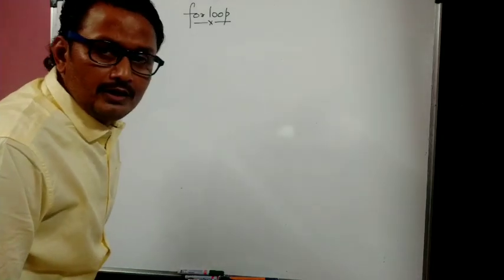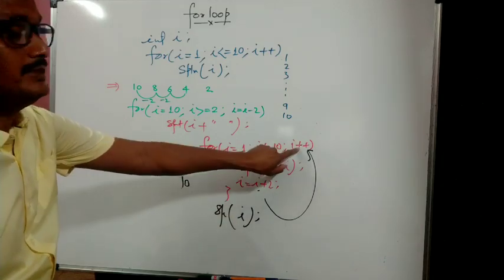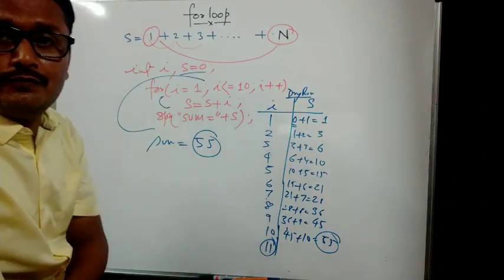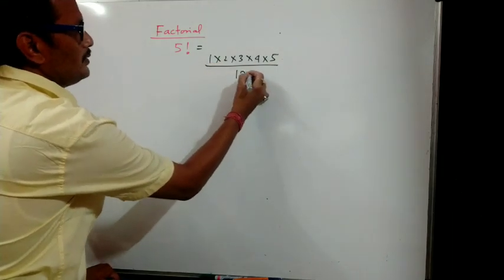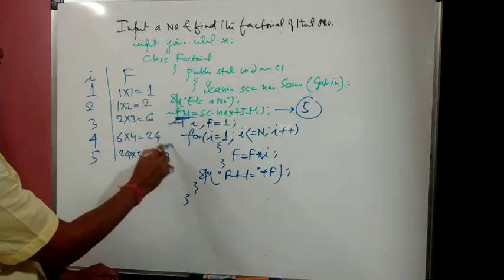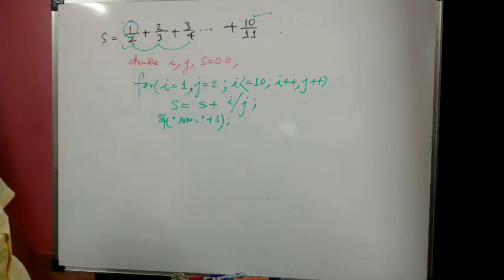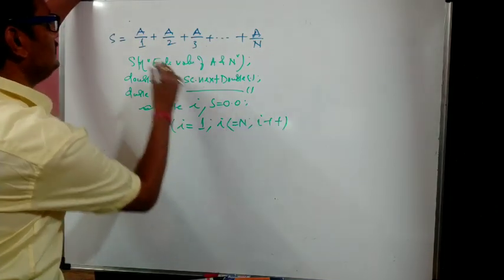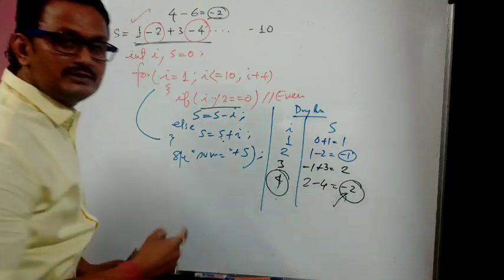ForLoop_PartII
For loop by Abhijeet Sts, Ranchi